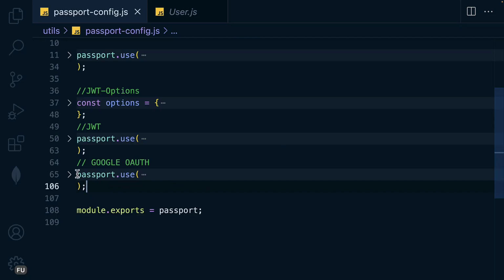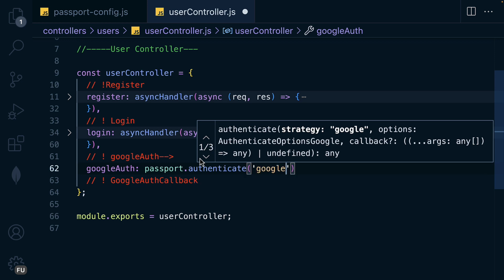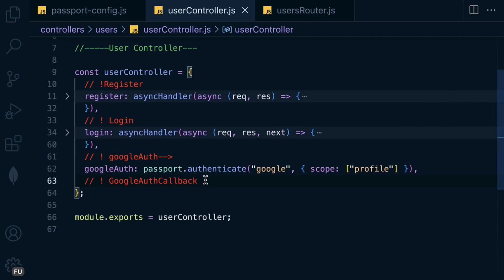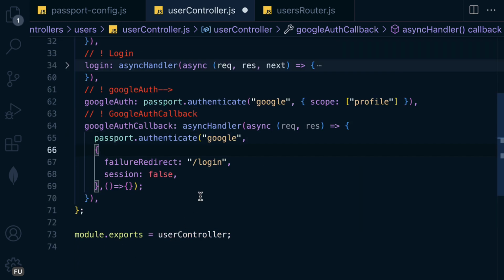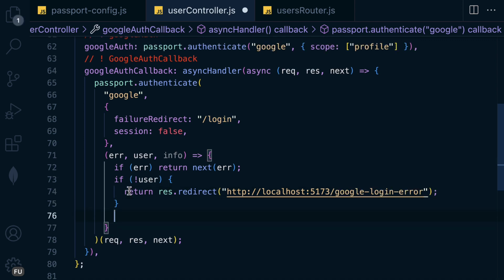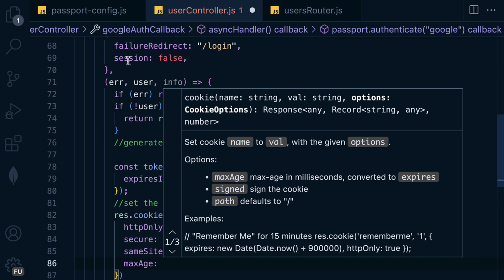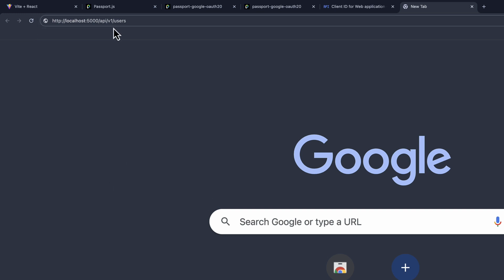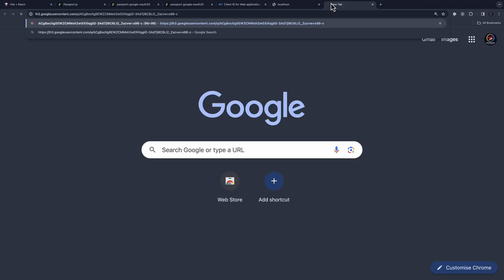Google Signup Logic Backend | Build and Deploy MERN Stack blog project with subscription